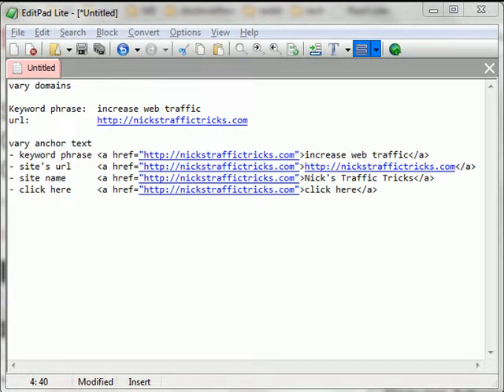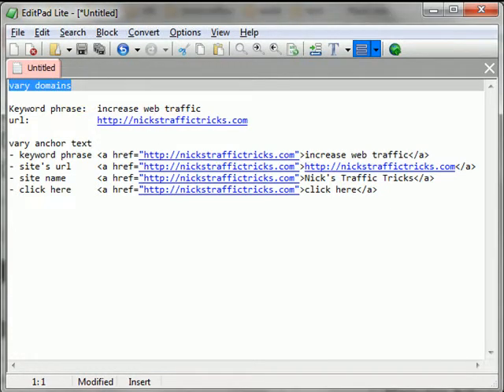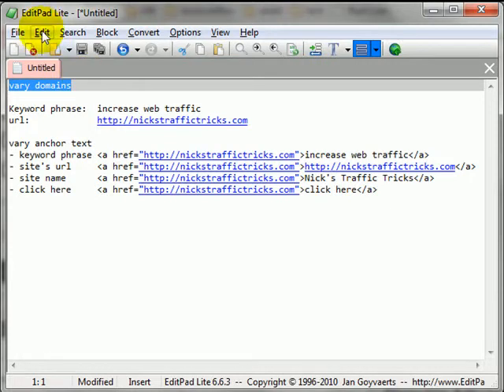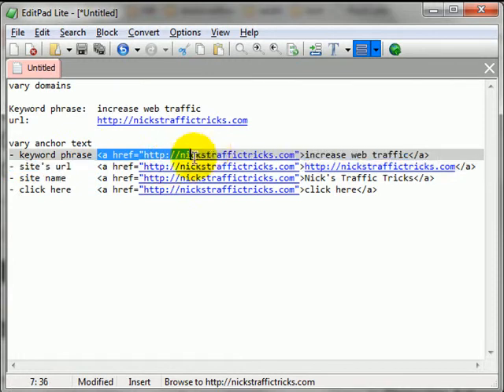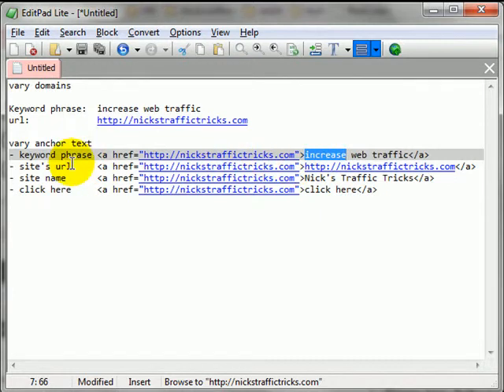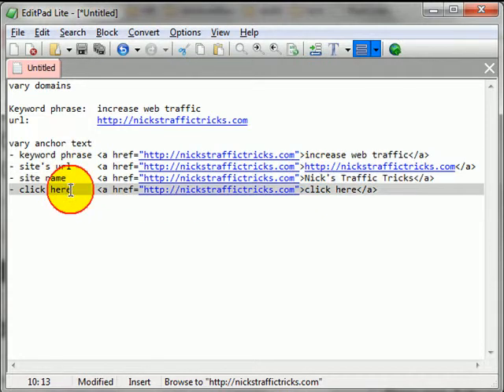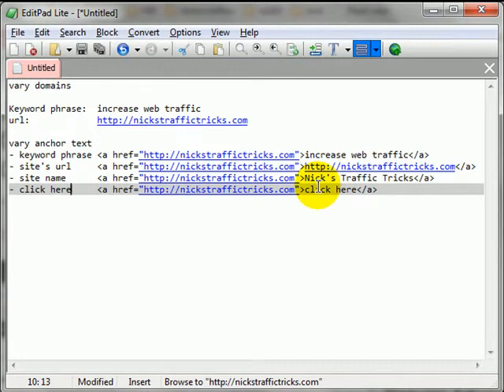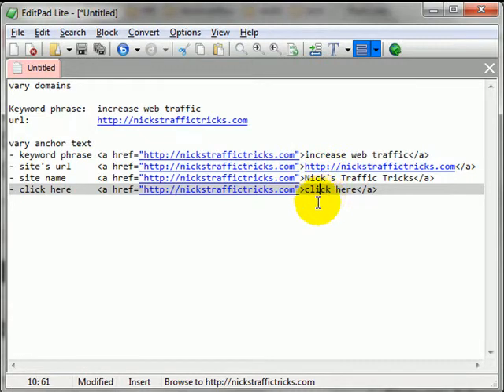Back Building: Why You Should Vary Your Anchor Text